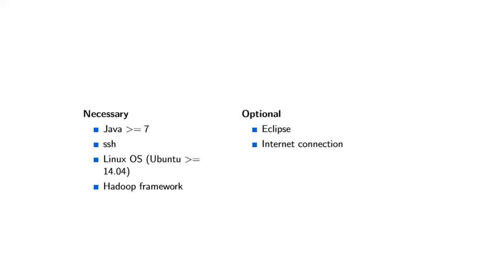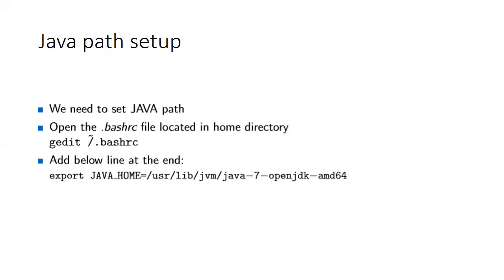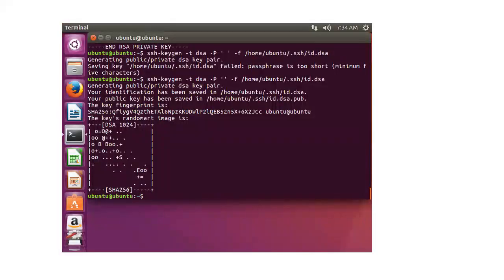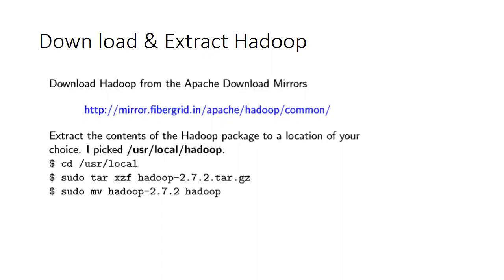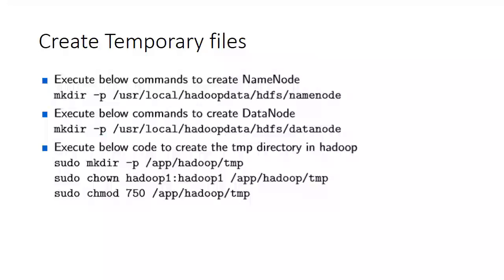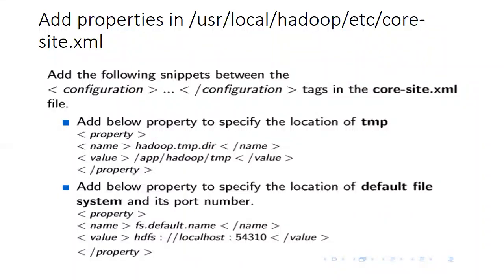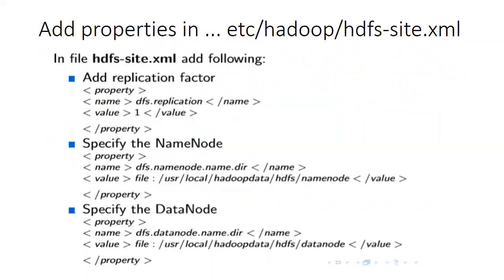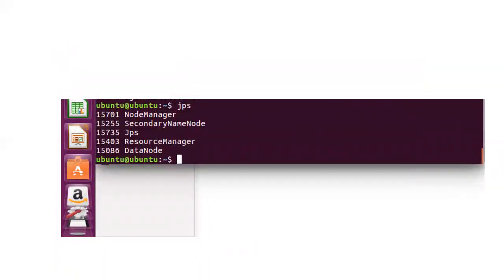HADOOP INSTALLATION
Haoop installation by KR swamy